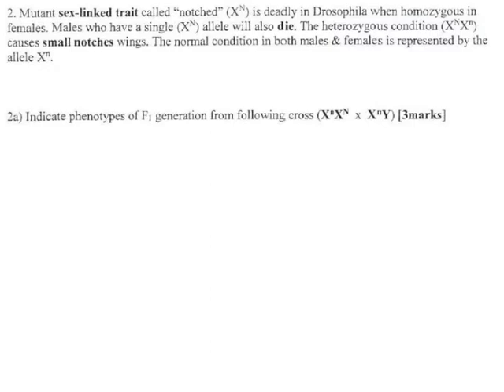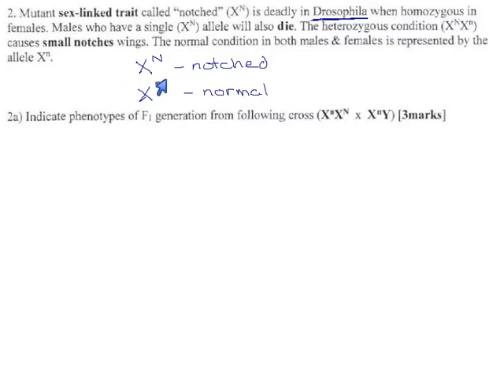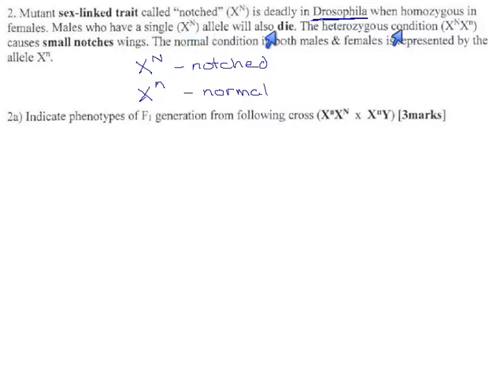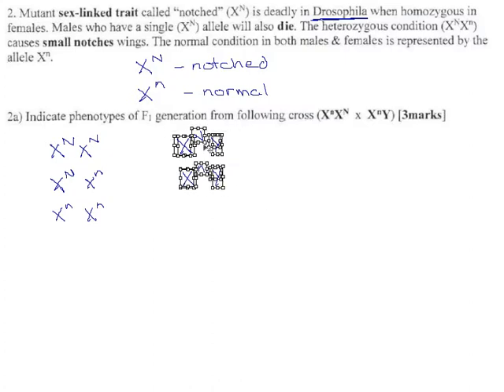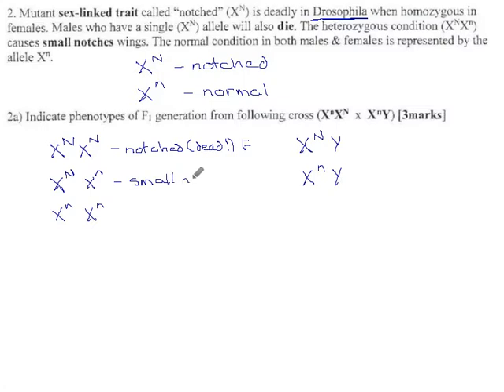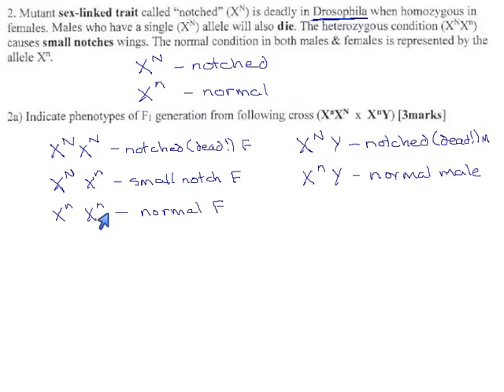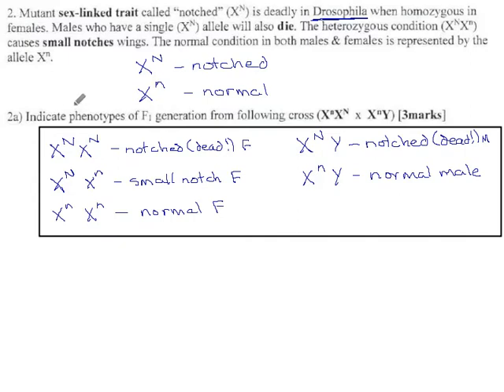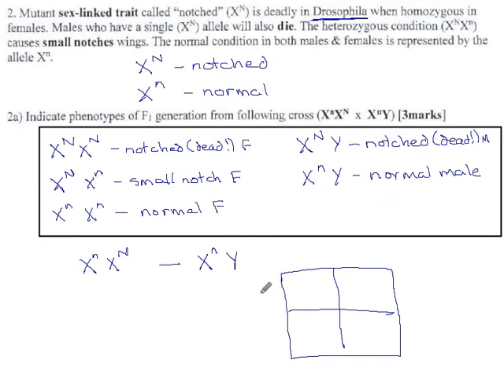65 - Sex-Linked Lethal - Drosophila Notch (p48)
A cross involving the lethal 'notched' trait in Drosophila fruit flies. p48, 2a.